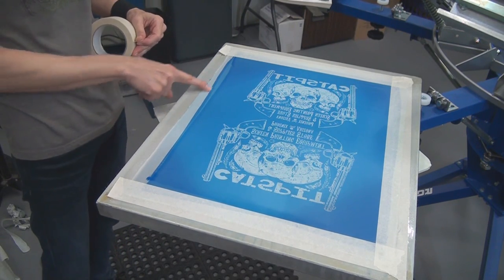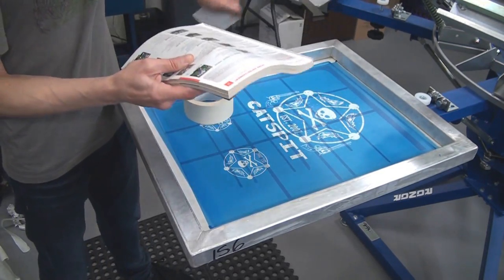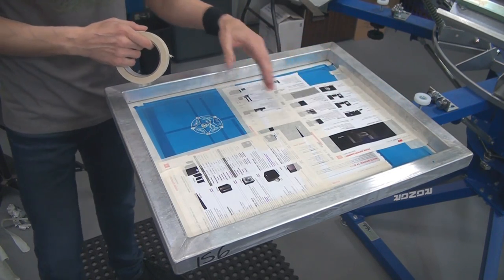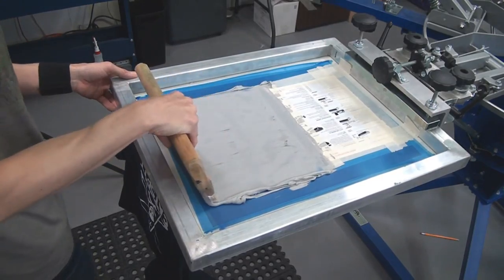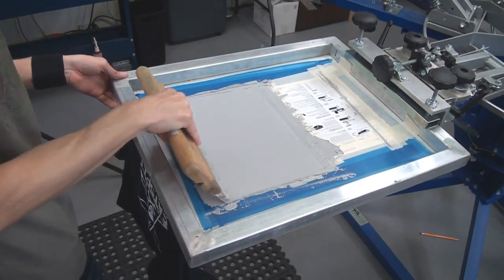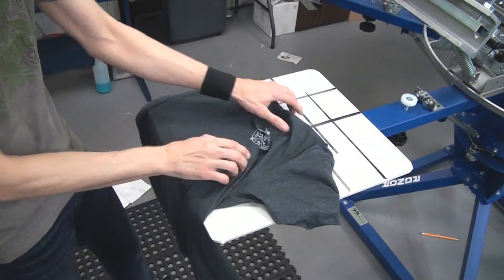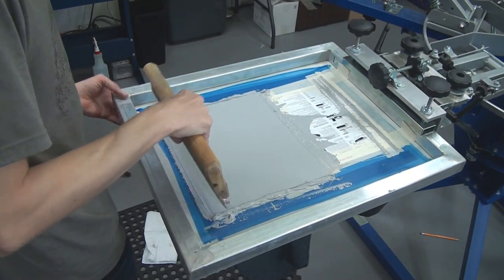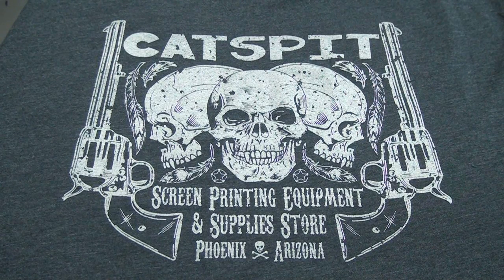Screen Printing Tee Shirts: Basic Test Print Set Up Production Run Tips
Here’s another educational screen printing video about doing a test print and setting up on press. This video runs down the set up process with practical tips on getting your test printing done. As usual this video is candid and we run into a minor snafu with one of the test shirts giving you even more real world experience with handling your blank garments. You should pick up several great tips about screen printing textiles as you follow along with doing an actual test print for a shirt printing run. This video will also review things like the sweet spot, how to use spray tacks, left chest positioning, doing a weathered effect, taping off screens, and much more. Hear my thoughts on how any dye migration might affect the thinly printed distressed effect as well. This is a great practical experience video for anyone just starting out in screen printing for fun or for profit. Did you just start working at a screenprinting shop? Yes, this video will help you. Enjoy!

See what screen printing supplies we have ready in Phoenix for pick up:

Screen Printing Supplies and Equipment Sales: Setting new standards in old fashioned customer service. Catspit. Ranar. Seriously simple. TM